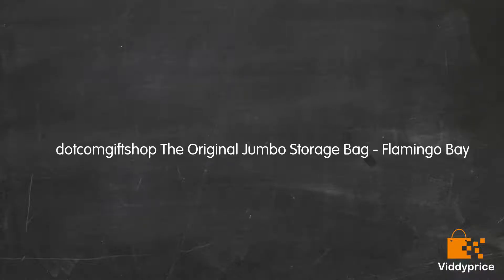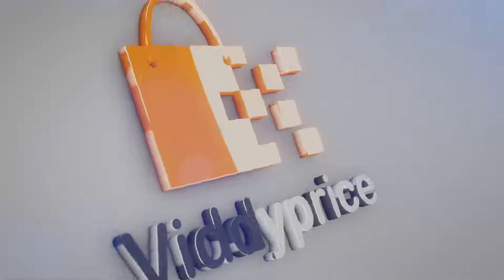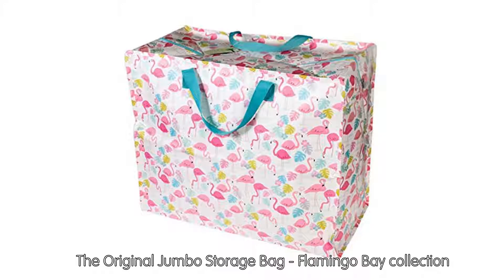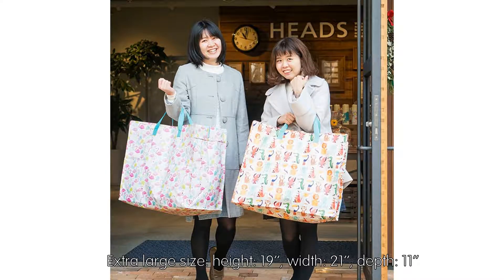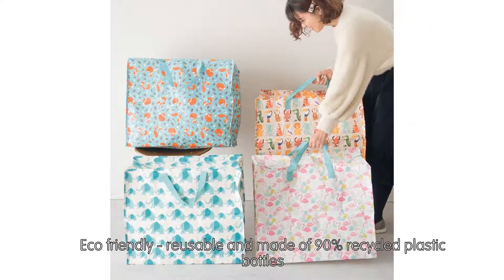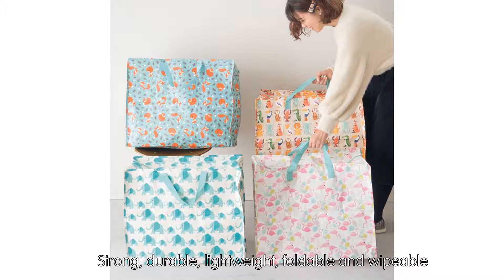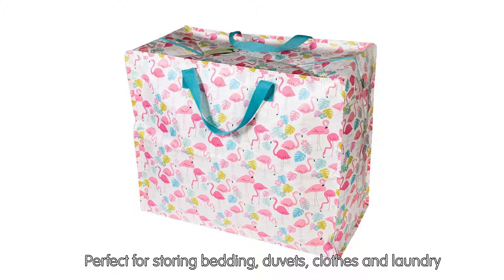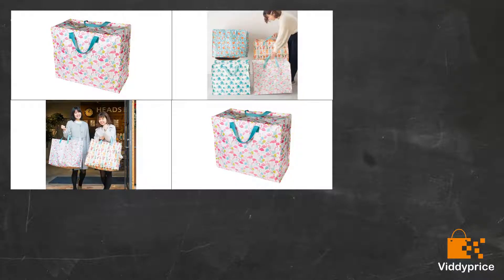Review dotcomgiftshop The Original Jumbo Storage Bag - Flamingo Bay [2019]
The Original Jumbo Storage Bag - Flamingo Bay collection

Extra large size: height: 19'', width: 21'', depth: 11''

Eco friendly - reusable and made of 90% recycled plastic bottles

Strong, durable, lightweight, foldable and wipeable

Perfect for storing bedding, duvets, clothes and laundry